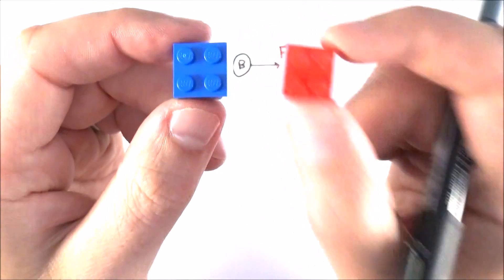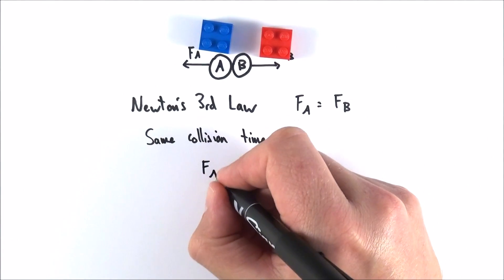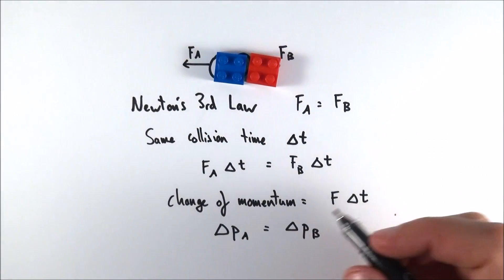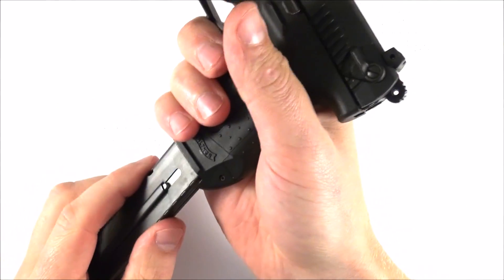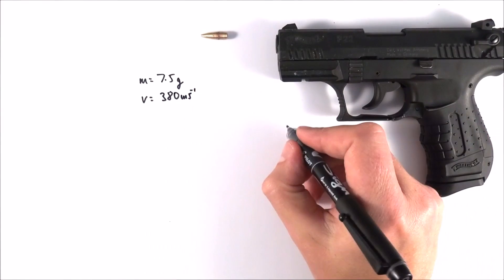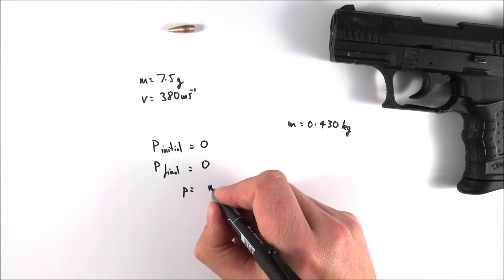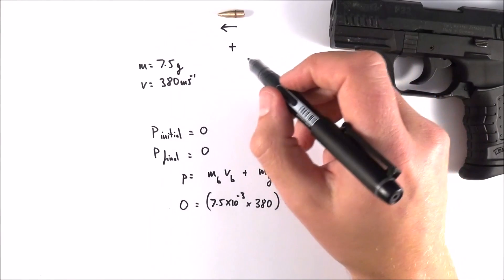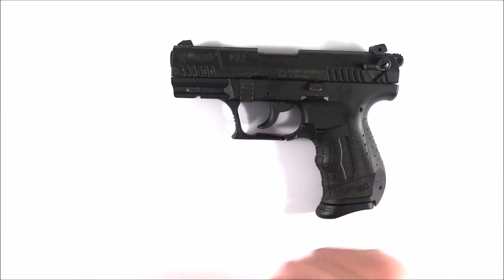Conservation of Linear Momentum - A Level Physics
This video explains the Law of Conservation of Linear Momentum for A Level Physics

How quickly does a pistol recoil when you fire it? You can calculate an answer by considering the conservation of momentum for a closed system.

The principle of conservation of momentum states that for a closed system the total momentum remains the same before and after a collision (where collision could mean things colliding or even exploding).

Lewis

AQA
CIE
Edexcel
Edexcel IAL
Eduqas
IB
OCR A
OCR B
WJEC